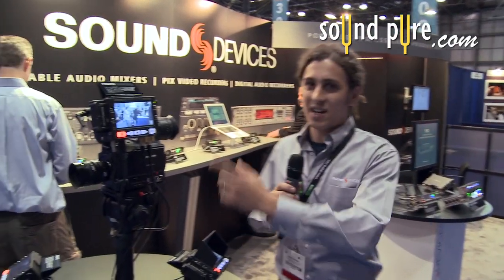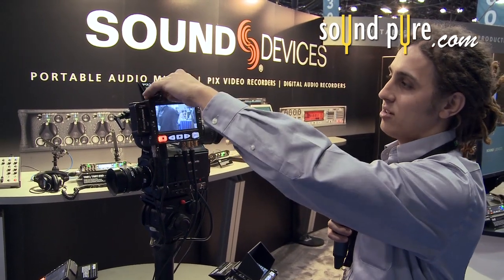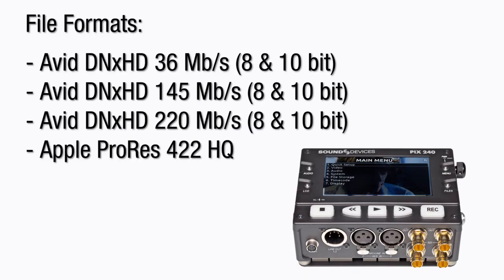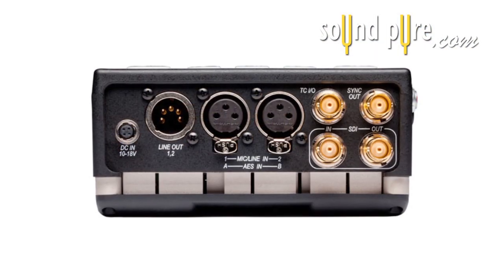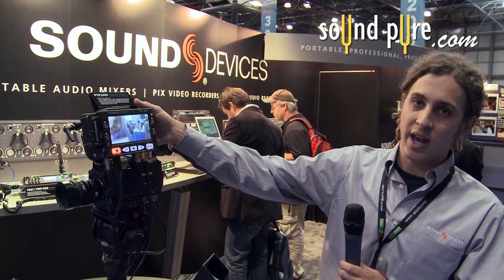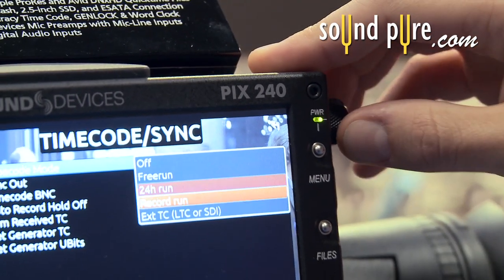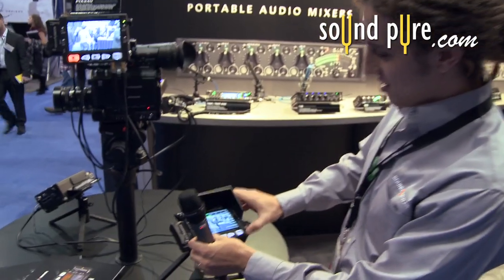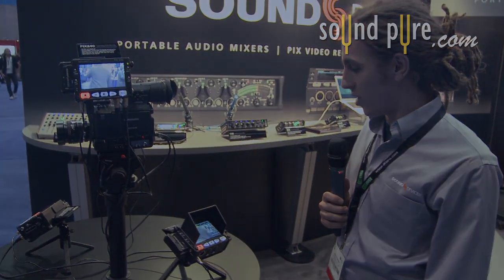Sound Devices PIX 240 & PIX 220 Video Recorders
The PIX 240 and PIX 220 from Sound Devices are incredibly powerful video recorders that can record your videos with in a quicktime format with either the Apple ProRes or Avid's DNxHD codecs to allow efficient workflow. The PIX240 will connect to any video camera with an HDMI or HD-SDI ports. The video files are recorded directly onto either a compact flash card, or a removable solid state drive that has USB 2, Firewire 800, and eSATA ports. The PIX220 and PIX 240 come equipped with Sound Devices legendary 7-series preamp to give your audio fantastic sound quality. They also have several timecode and Genlock options and AES3 digital audio. The rugged design is perfect for location and incredibly durable like all of Sound Devices products.